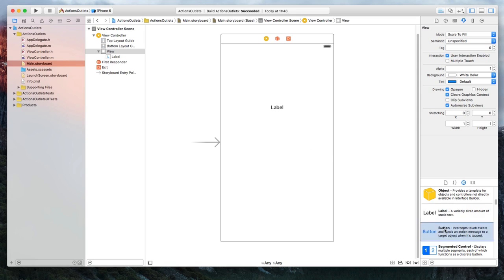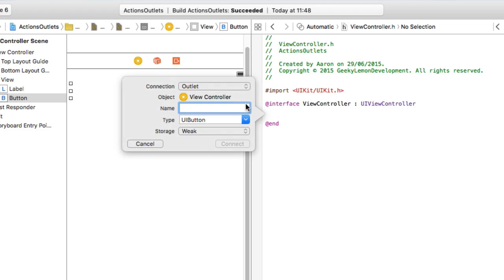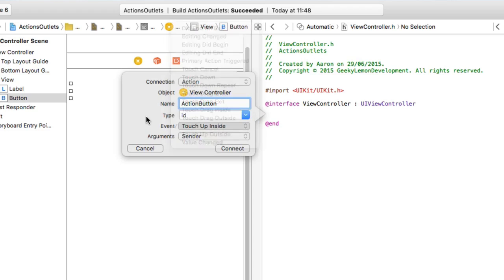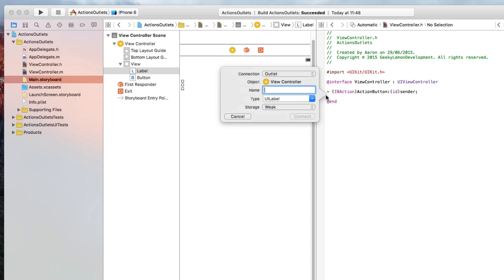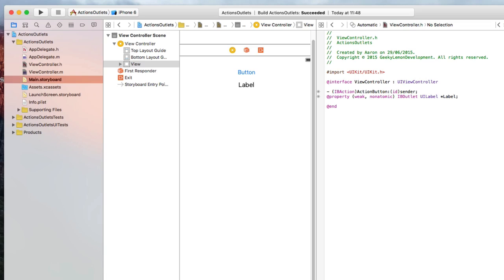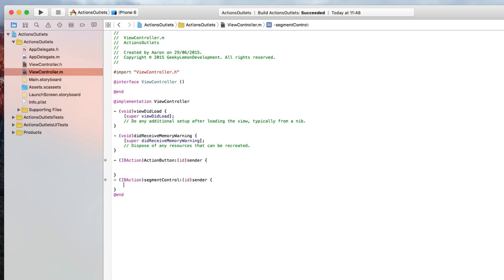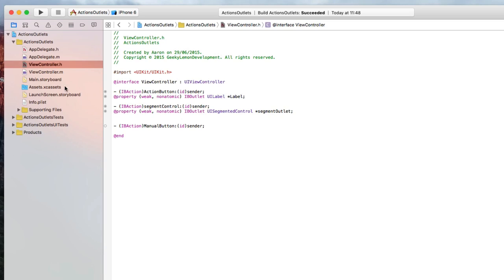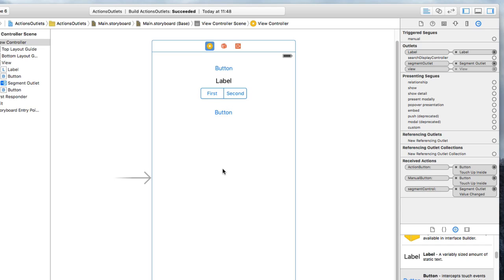12 Creating Actions and Outlets